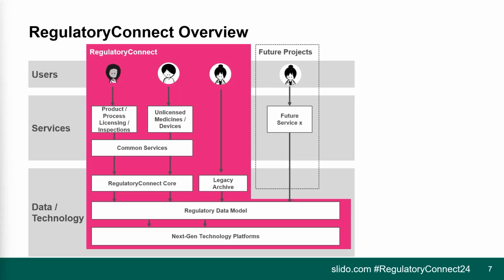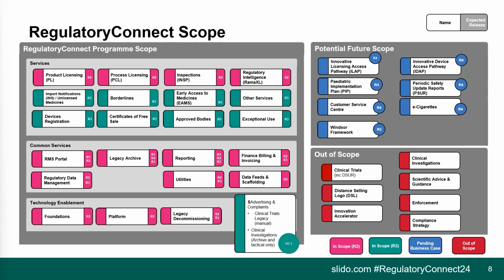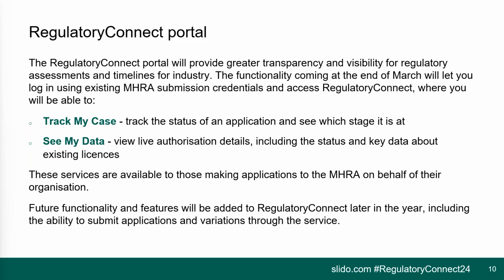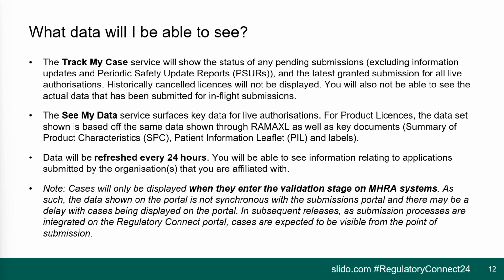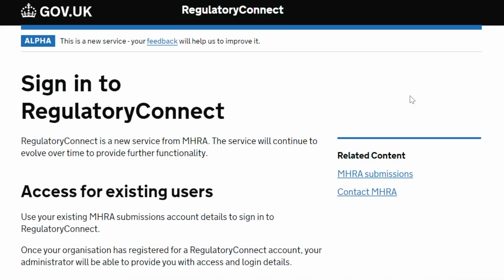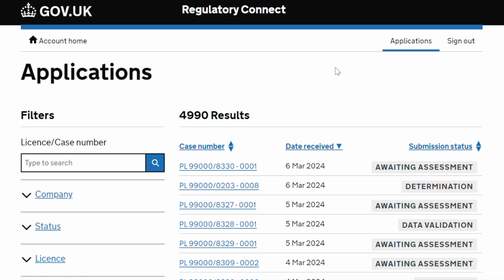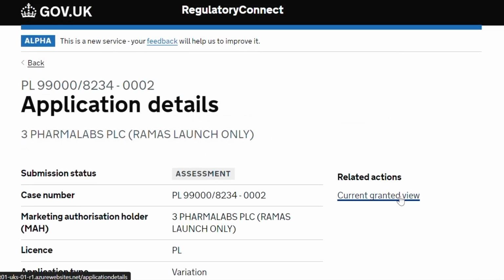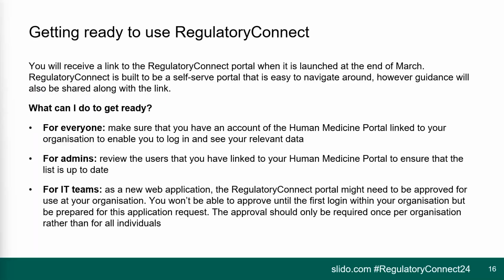MHRA RegulatoryConnect portal launch webinar - 12 March 2024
Recording of the RegulatoryConnect portal launch webinar which took place 12 March 2024